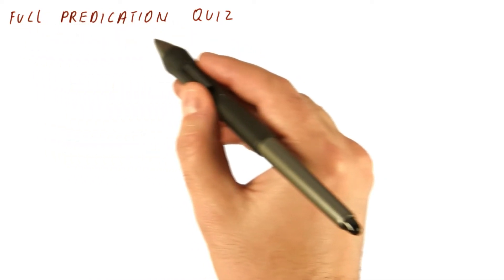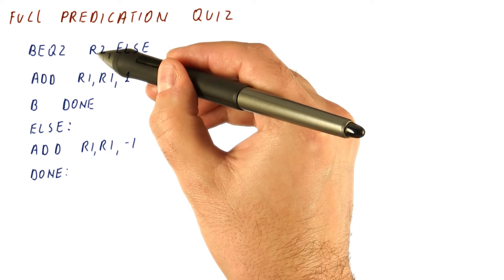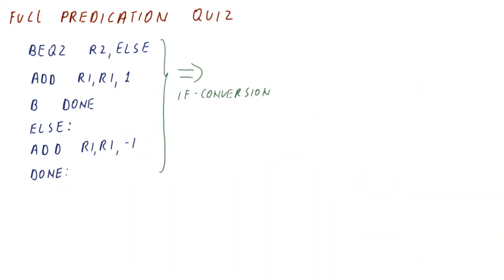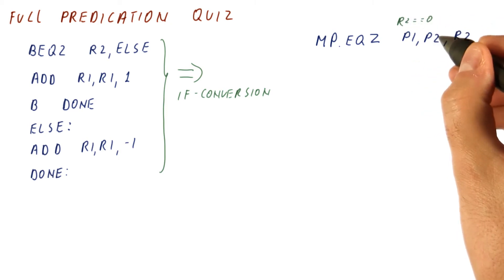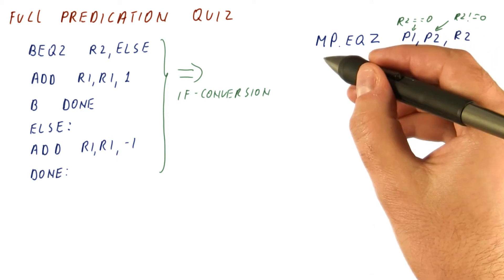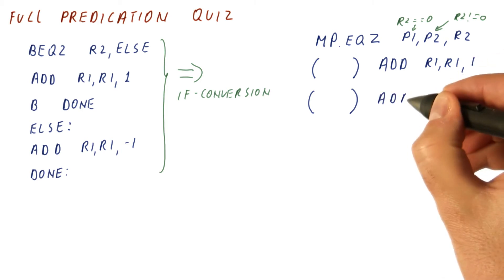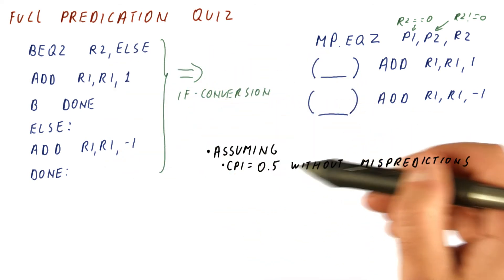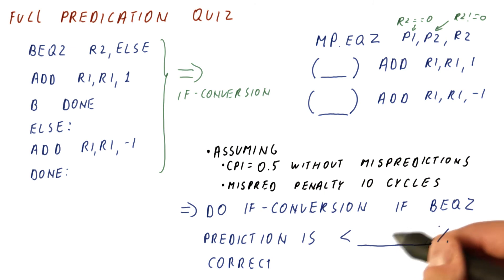Full Predication Quiz - Georgia Tech - HPCA: Part 1